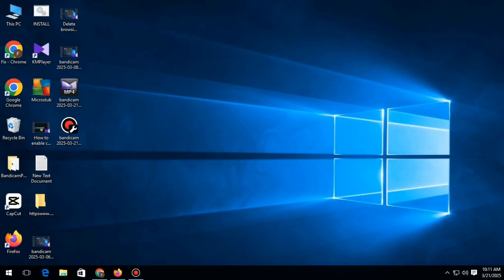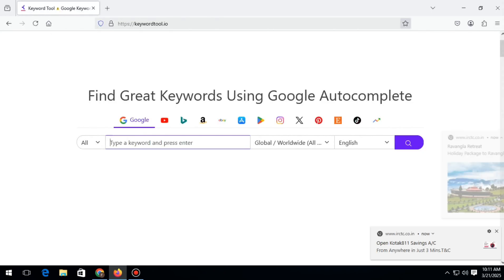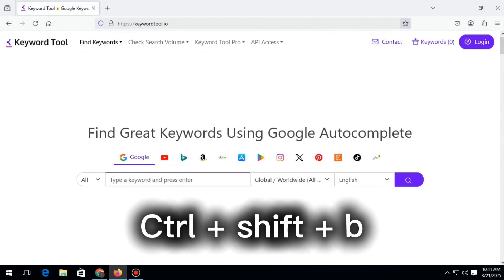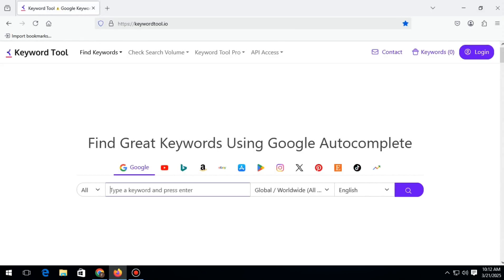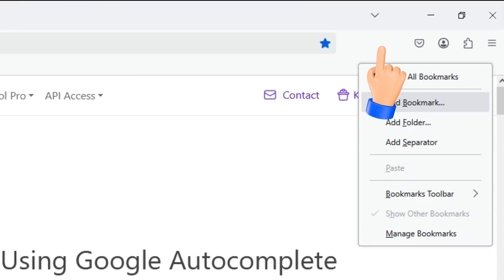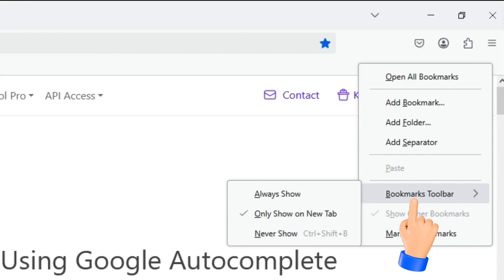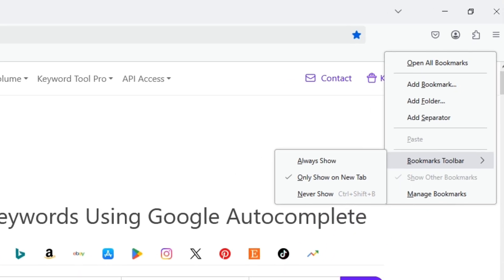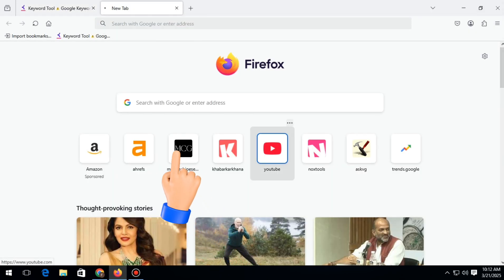Fix bookmark toolbar not showing in firefox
Fix Bookmark Toolbar Not Showing in Firefox | Enable Bookmark Toolbar Easily

Is your Firefox bookmark toolbar missing? In this video, I’ll show you how to enable the bookmark toolbar in Firefox using keyboard shortcuts and browser settings. Whether your bookmarks disappeared or you just want quick access to your favorite sites, this tutorial will help you restore them in seconds!

🔹 Topics Covered:
✅ Enable bookmark toolbar using shortcut keys
✅ Fix missing bookmark toolbar from Firefox settings
✅ Make your bookmarks always visible

🔹 Works on: Windows, Mac, and Linux